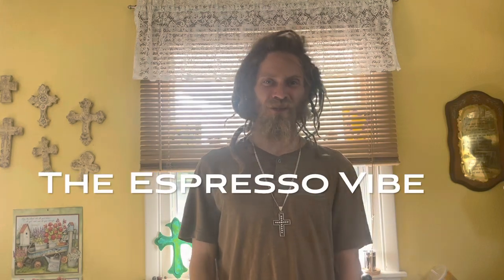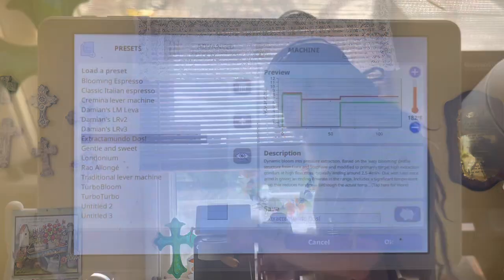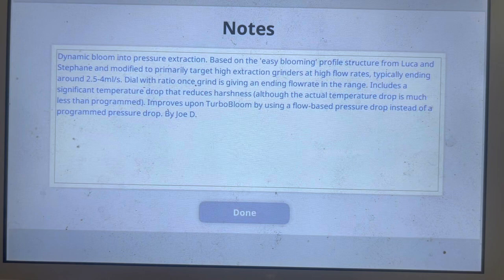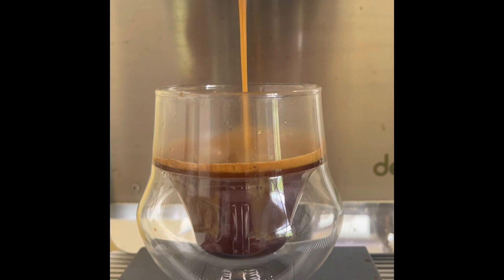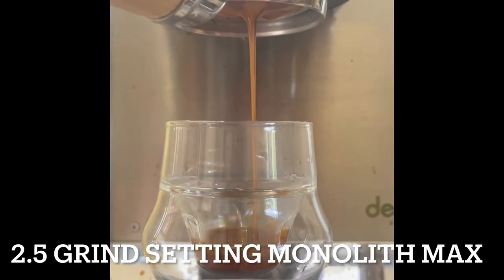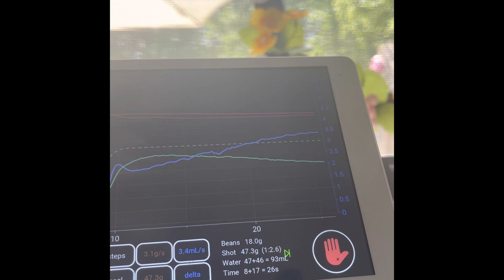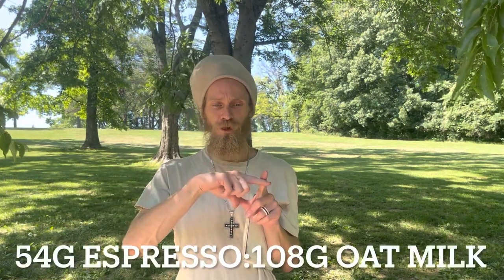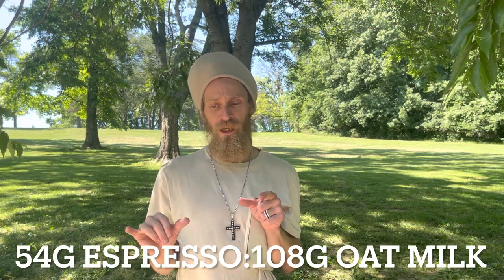Exploring the Extractamundo Dos Profile on Decent Espresso machine! It’s Turbo Time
Let’s explore the Extractamundo Dos extraction profile from the most recent update to the Decent Espresso Machine! We’ll pull 2x shots, show the data/graphs, and discuss what we taste in the cup!

Extractamundo Dos is a Turbo style shot, which means Higher Flow Rate and a Shorter Total Shot Time.
We’ll be using a Decent Espresso XL & Monolith Max grinder w/ SSW burrs which emphasize clarity.
Coffee is Myanmar from Sump Coffee in St. Louis :-)